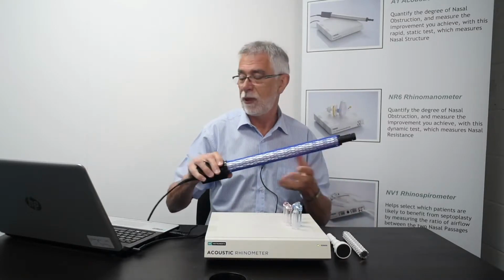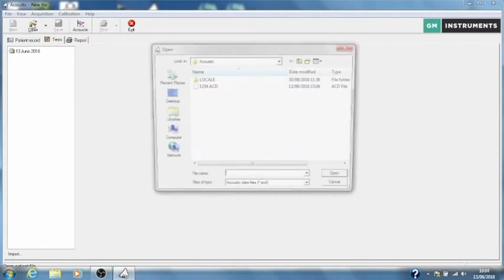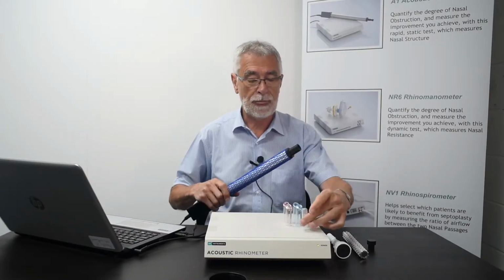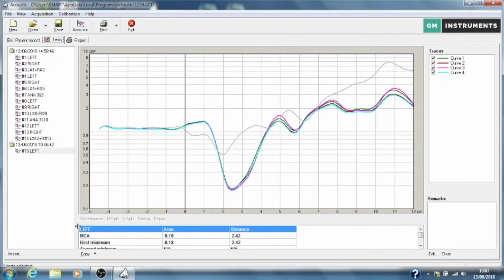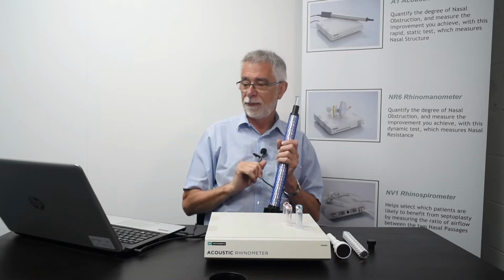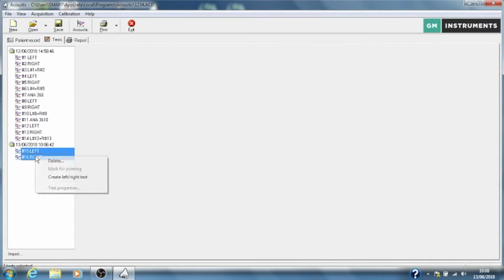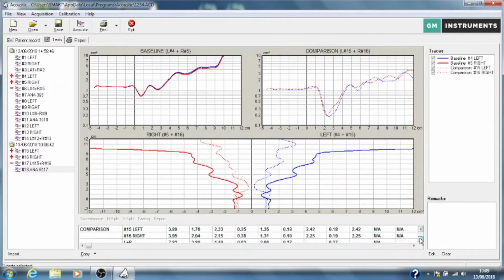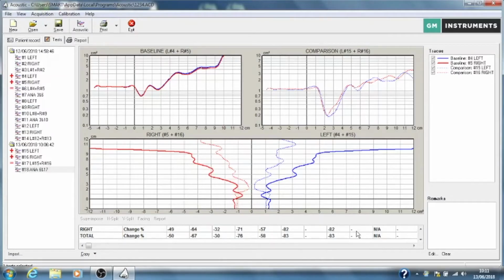GM Instruments A1 Acoustic Rhinometer Training Video